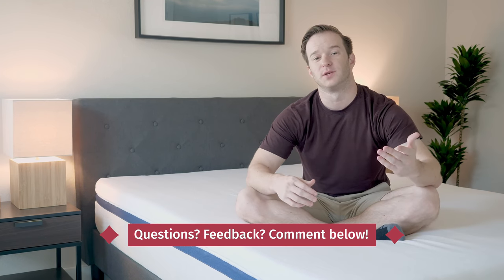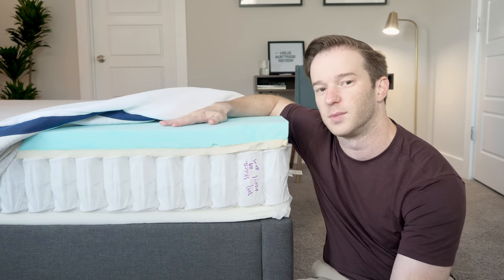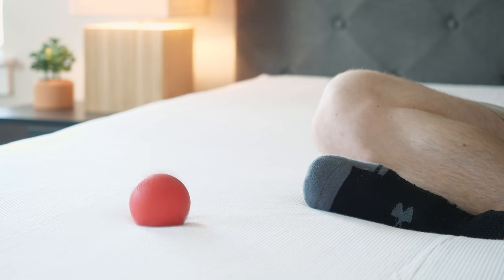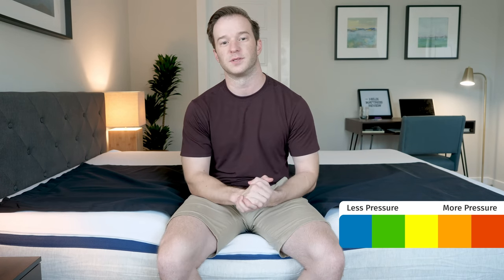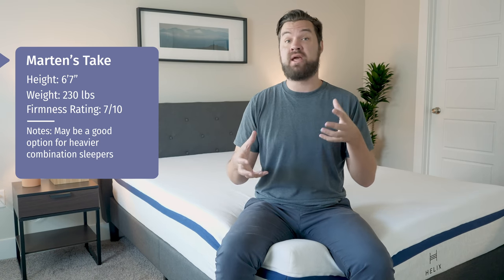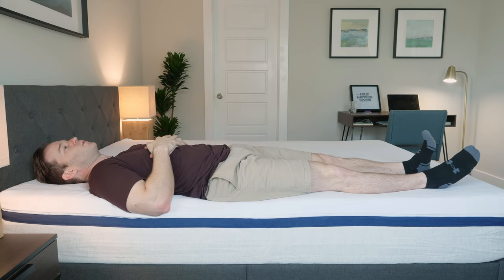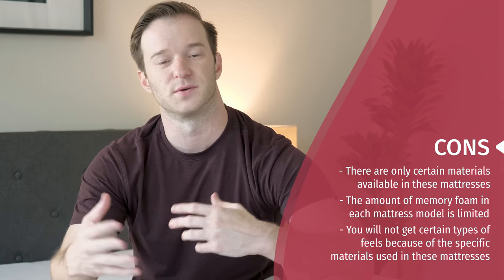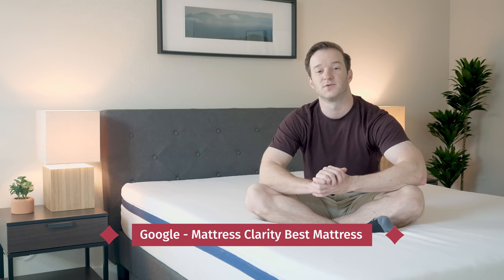Helix Mattress Review - The Perfect Fit? (UPDATED REVIEW)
✅ Click our coupon link to SAVE up to $450 on the Helix mattress and get 2 FREE pillows!

Are you looking for a personalized mattress? Do you want something customized to match your specific sleep needs?  Well, it might be time to check out the Helix mattresses.

Helix is unique in that they ask you to take a sleep quiz in order to find you the perfect mattress. Based on your answers, they choose a Helix mattress with the right firmness, feel, and temperature for you. You can also select from one of their nine specific models.

I received the Helix Midnight mattress. This is their medium feel mattress and, as a combination sleeper, I was impressed by how was both a pressure relieving mattress as well as a supportive mattress.

In my experience, the Helix was a good fit for me. I think the company does offer a mattress for everyone.  However, if you like a latex mattress, you won’t get that here. Also, if you want a classic memory foam mattress, you won’t get that slow sinking feeling.

Check out our full written Helix mattress review with hi-res photos and detailed notes